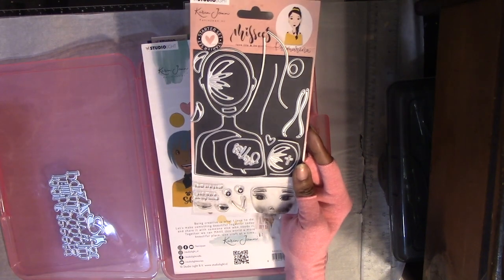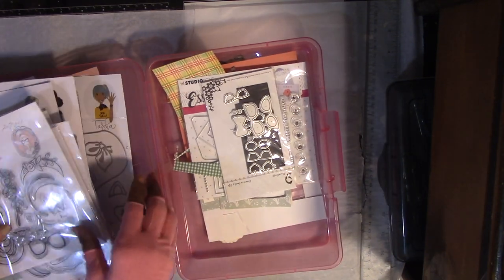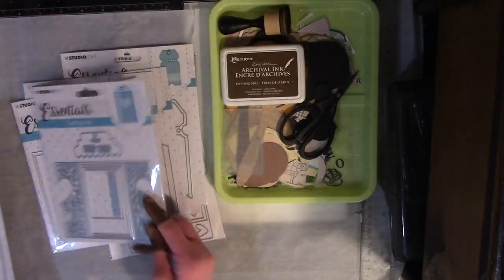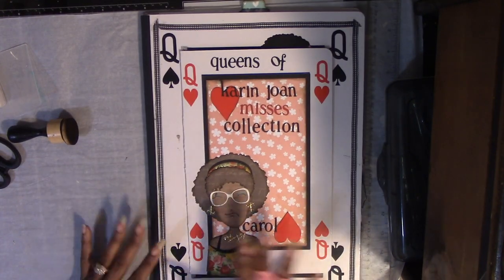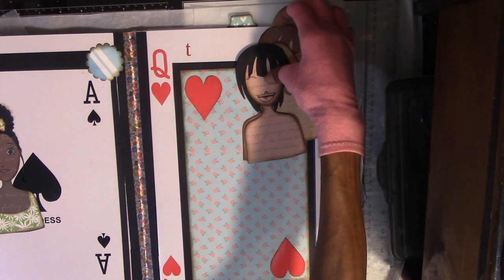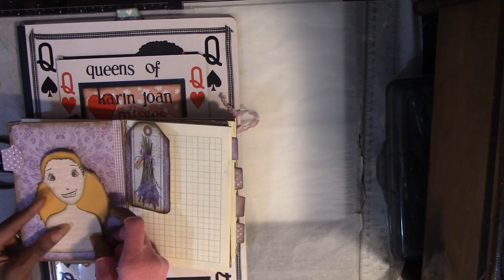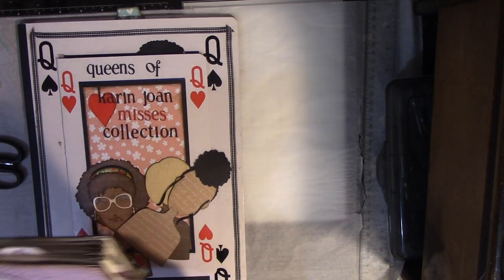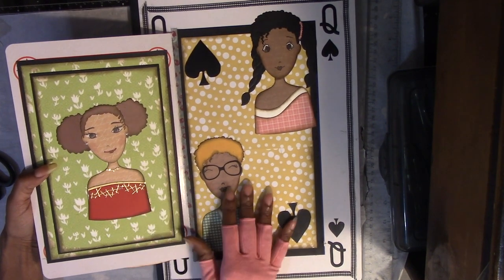Updating my StudioLight Karin Joan "Misses" Collection Journal -07 28 21